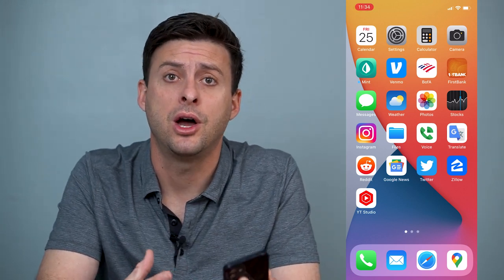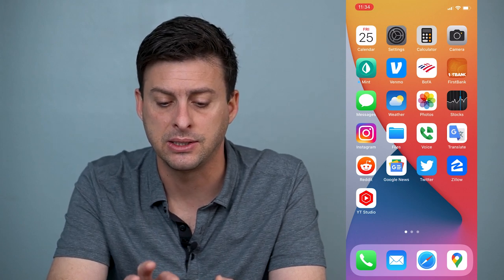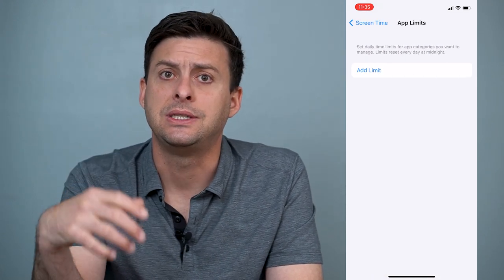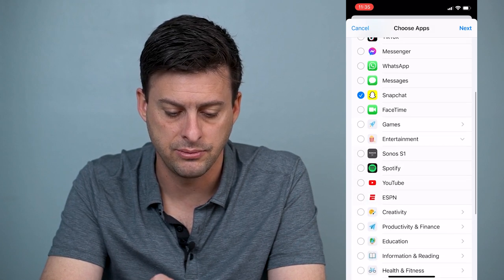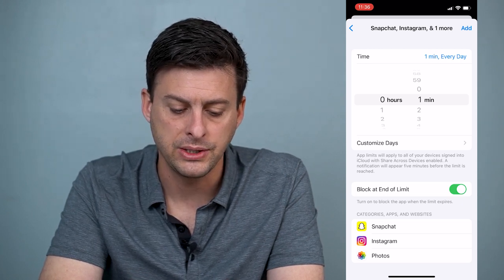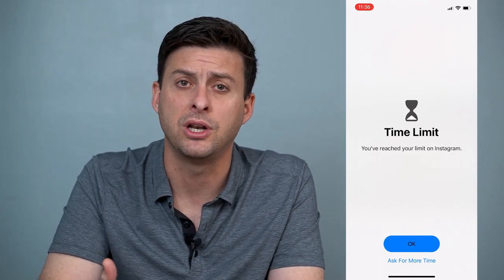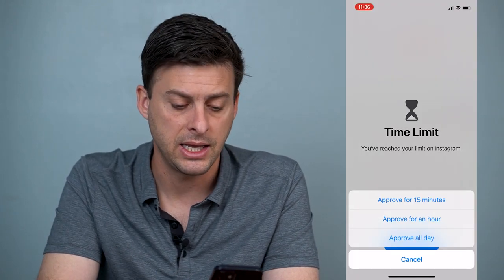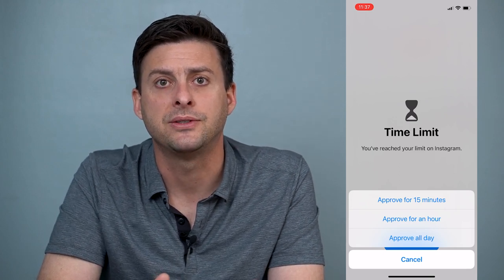How To Lock Any Apps On iPhone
Let's passcode lock any app that you don't want people to be able to open on your iPhone to help your privacy.